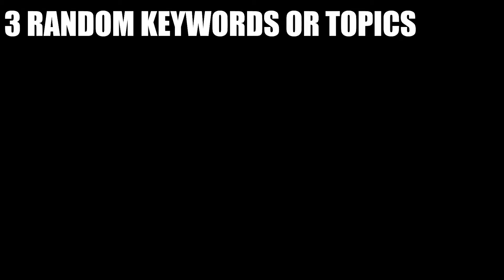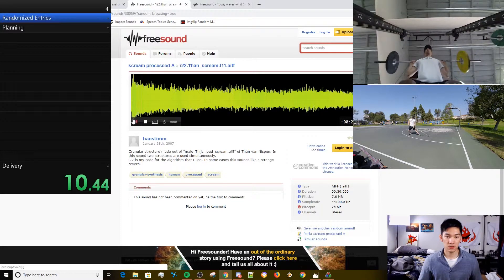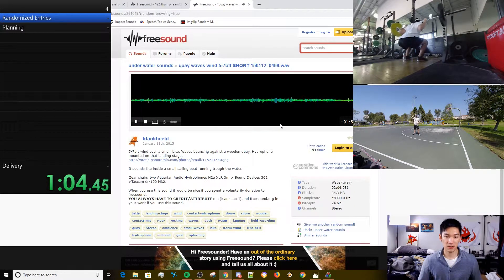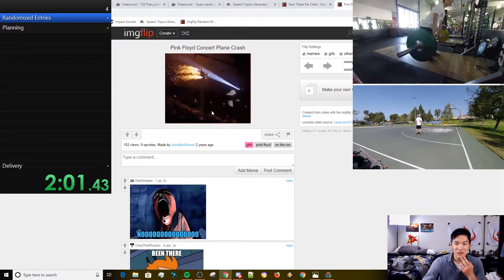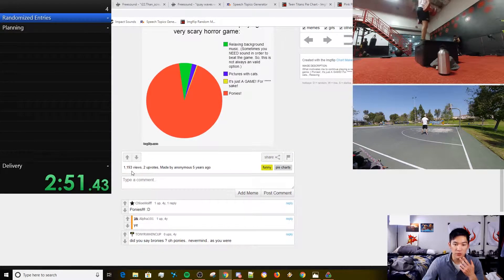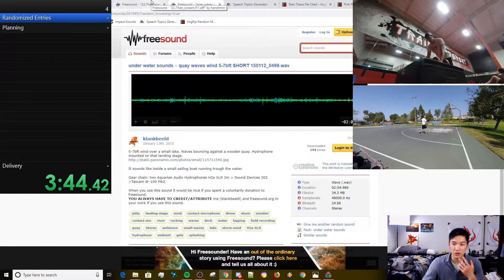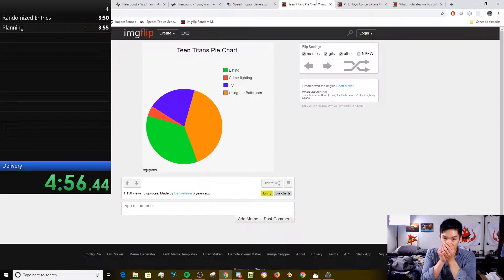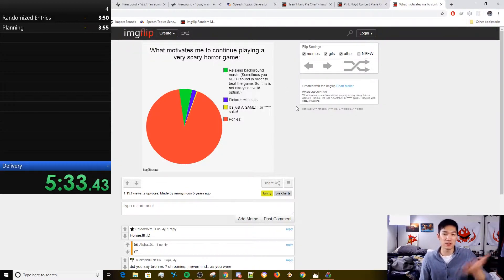ADAM SLAM FU LEWBITUM EP 3 + 75HARD Day 31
3rd dose of dankness, looking forwards to making more of videos like yesterday's. For now, more practice off of impromptu memes.

Edit: This dingus forgot to use the 3 random topics. F-/100. *Facedesk* I knew I was forgetting something.